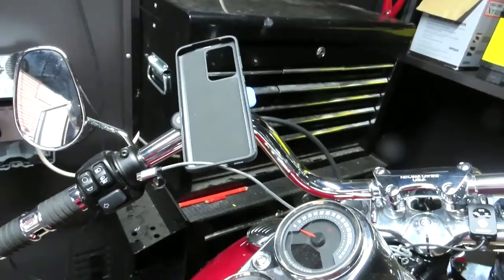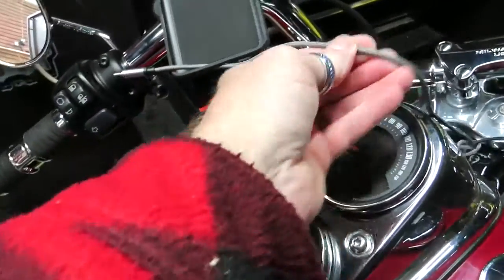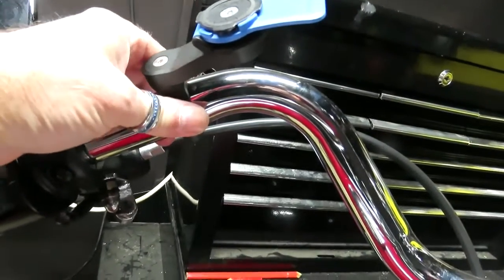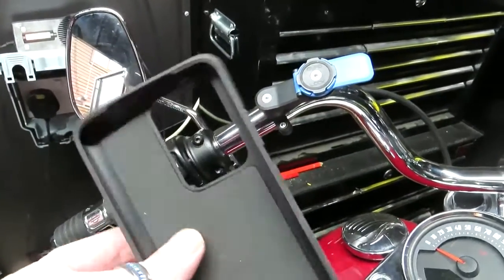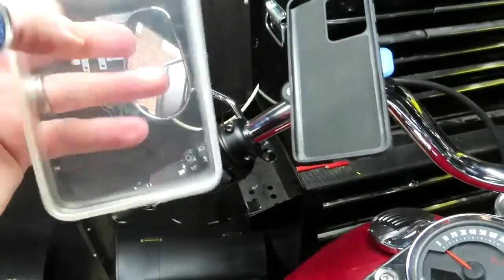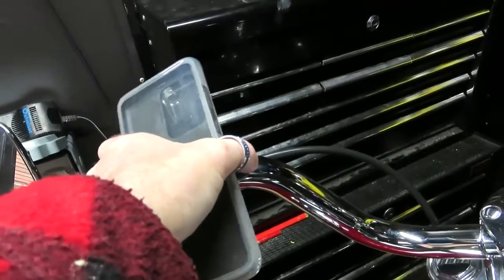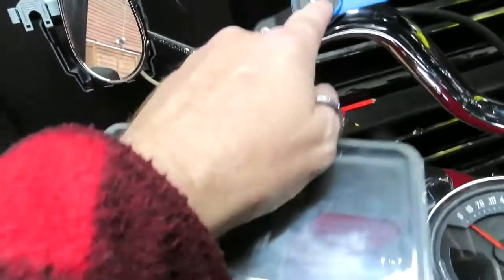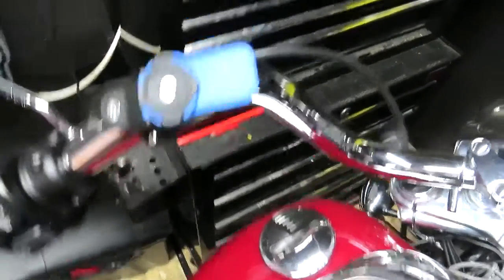Quadlock Motorcycle Phone Mount, Basic install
Review of the motorcycycle mount made by quadlock